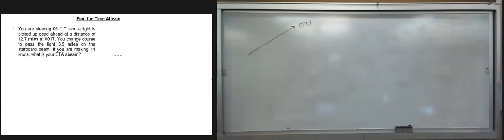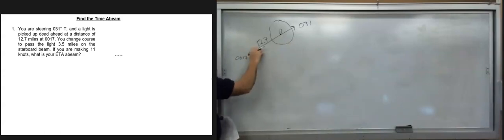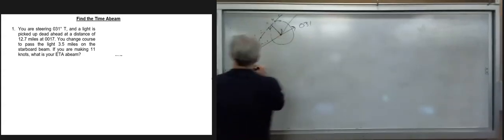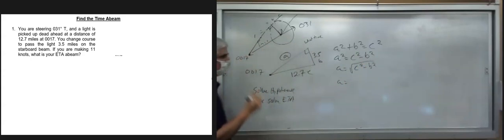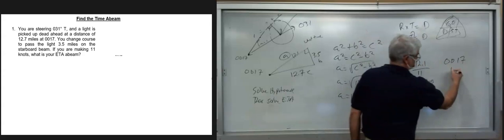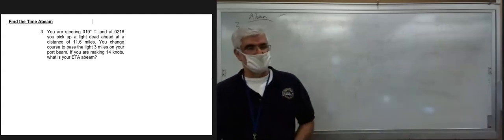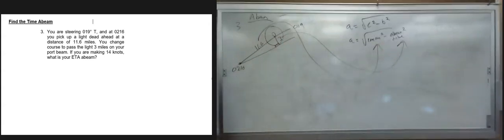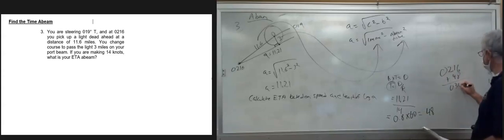Calculate Time Abeam using Pythagorean Theorem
Calculate the time you will arrive abeam an object given a distance off and a Closest Point of Approach abeam to port or starboard using Pythagorean Theorem